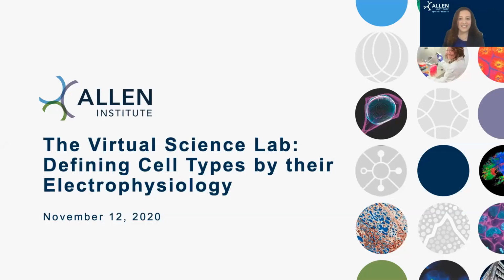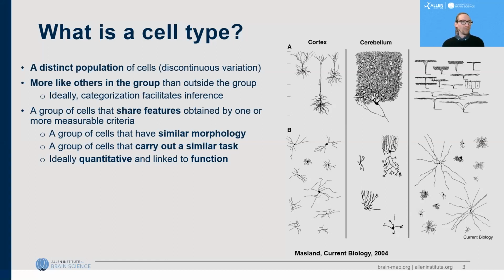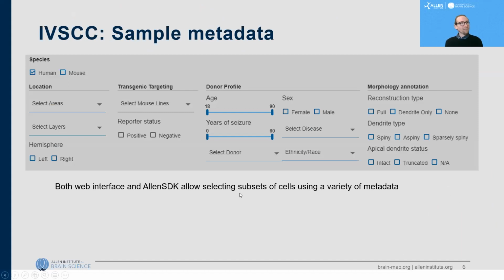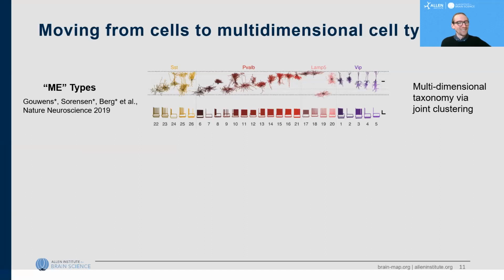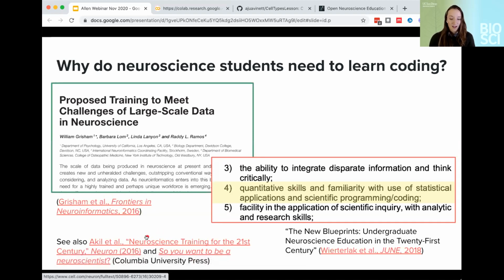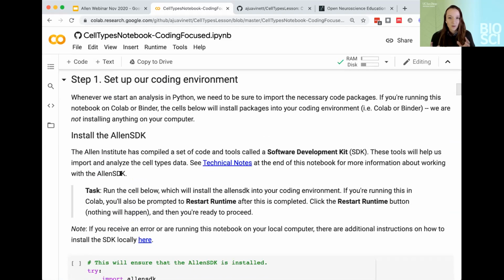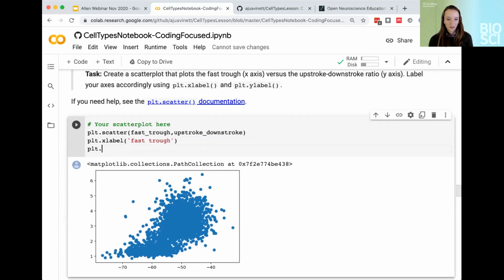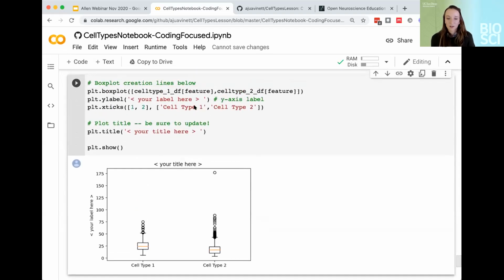The Virtual Science Lab: Defining Cell Types by their Electrophysiology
In this webinar, Ashley Juavinett of the University of California, San Diego, to demonstrated how how to use her open lesson plan, "Defining cell types by their electrophysiology," with your students. She uses data resources from the Allen Institute for Brain Science to teach concepts related to electrophysiology and gene expression.

We are always striving to make our programs the best they can be. Please share your feedback in this brief survey